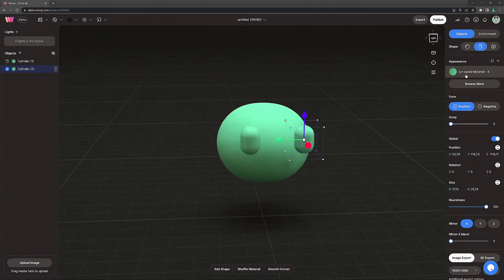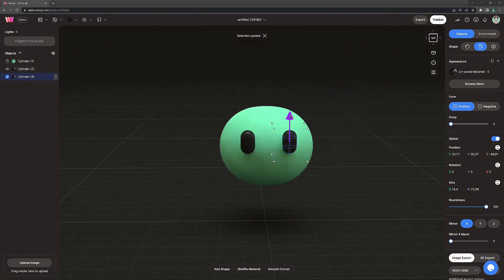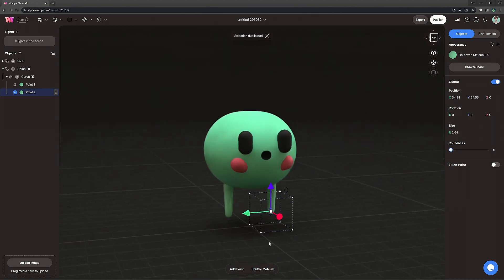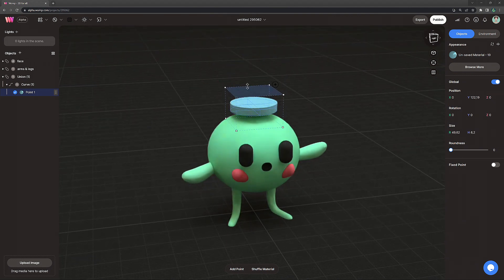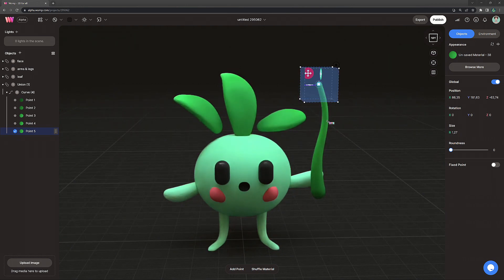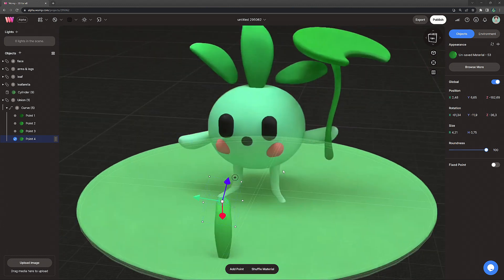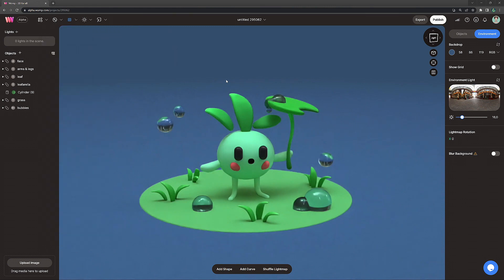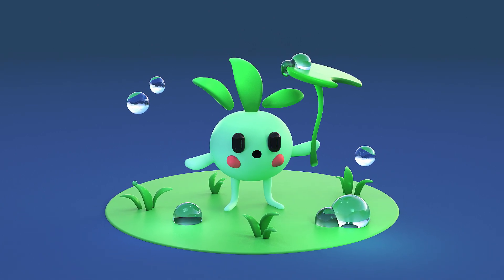How to make an Easy 3D Character with Womp 🌿🫧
Timestamps:
0:00 Intro
0:29 Creating the Face
2:51 Creating the Arms & Legs
5:30 Creating a Leaf
6:51 Creating the Leafarella
8:21 Turn it into a Scene
10:44 Lighting & Presentation
12:12 Publishing